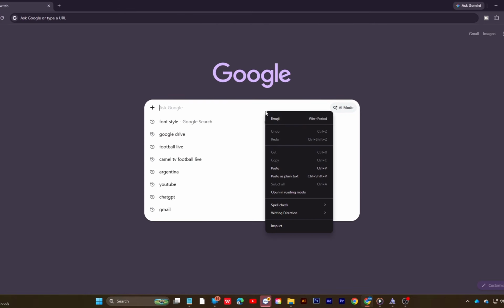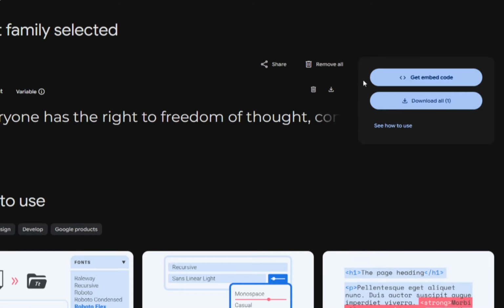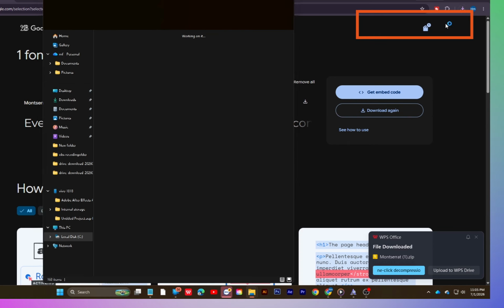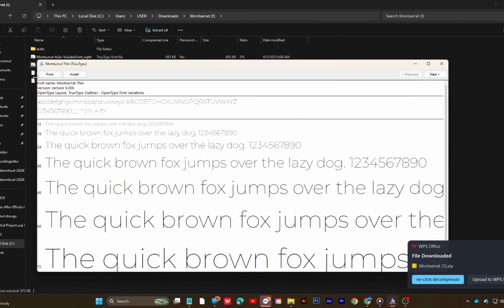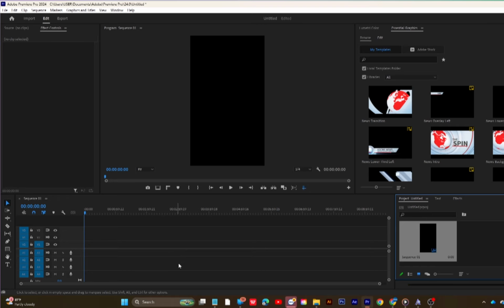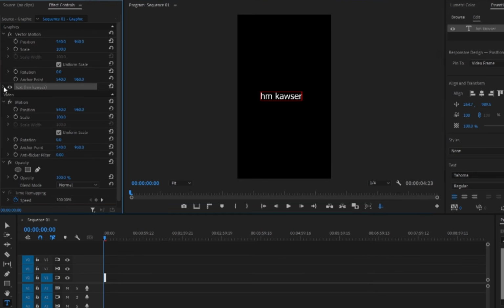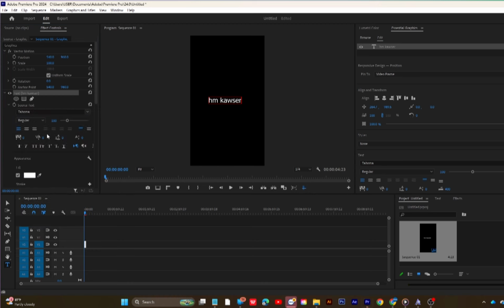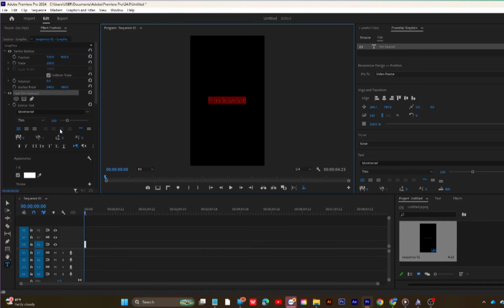Download Fonts Free and Install Them in Premiere Pro Today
hello viwer in this video i am going to teling about how to downloded font in premiere pro  and after effect adove softers
follow step by step Download Fonts Free and Install Them in Premiere Pro \after effect

Topics covered in this video:
PremiereProFonts
FontInstallationTutorial
AdobePremiereFonts
VideoEditingTips
CreativeFonts
AdobeCreativeCloud
PremiereProTutorial
VideoEditingFonts
TypographyInPremiere
FontManagement
AdobeCC
VideoProductionTips
DownloadFonts
InstallFonts
PremiereProTips
AdobeTutorials
TextEffects
FontLibrary
VideoEditingResources
EnhanceYourVideos